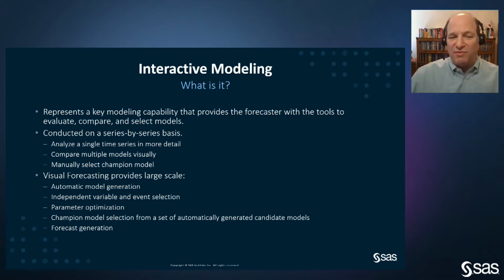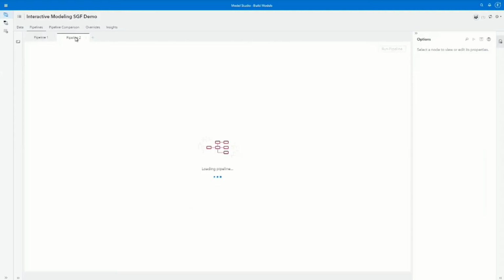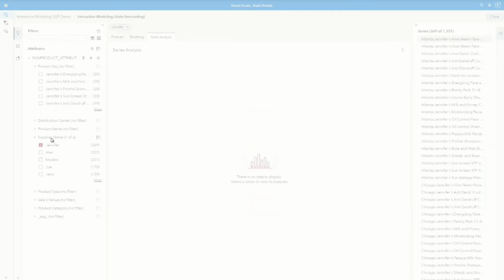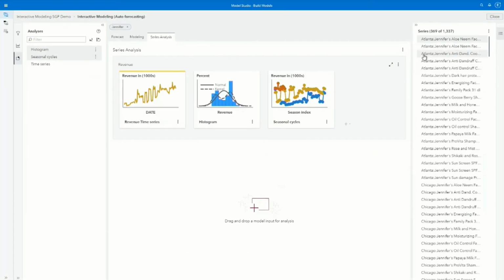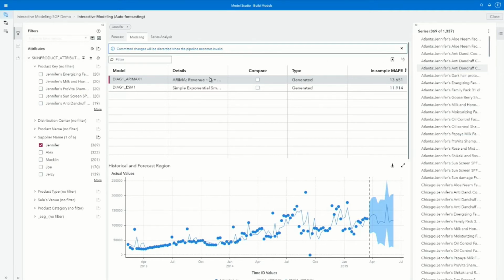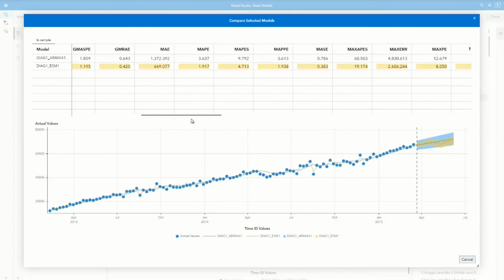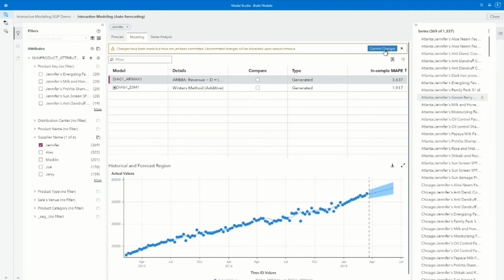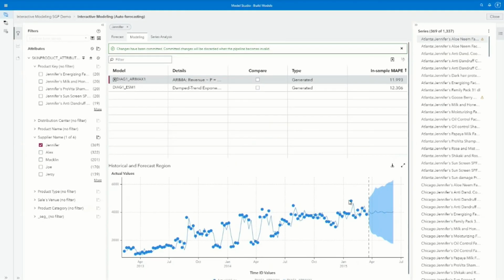Interactive Modeling in SAS Visual Forecasting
SAS Visual Forecasting provides large-scale automatic model generation, independent variable and event selection, parameter optimization, champion model selection from a set of candidate models, and forecast generation. Occasionally, you may want to analyze a single time series in more detail or replace the system-selected champion model with another model. Interactive modeling is a key modeling capability that provides the forecaster with the tools to assess and evaluate models. Core functionality includes the ability to visualize model diagnostics, visually compare models and replace the champion model with another model. Please join us in this session for a demonstration of this new capability.

PRESENTER: Joe Katz, Principal Product Manager, SAS
TOPIC: Forecasting

Contact SAS | We’re here to help you.